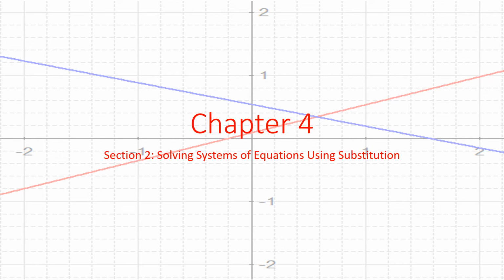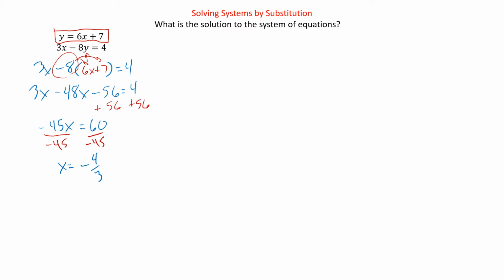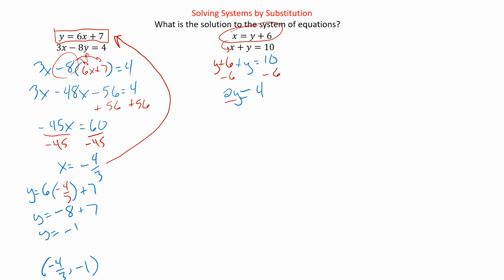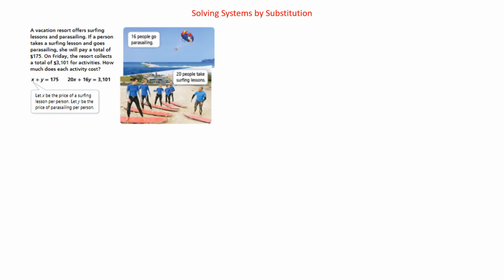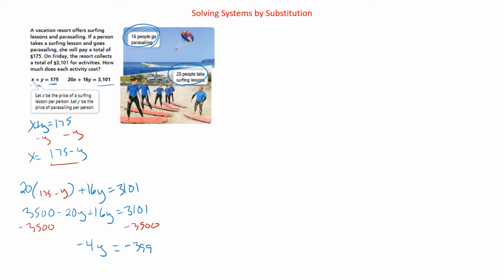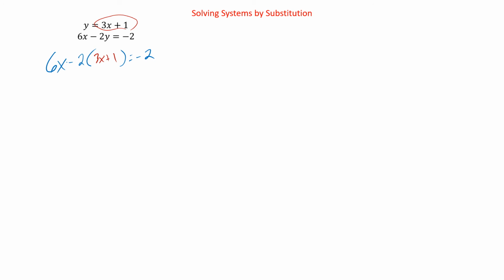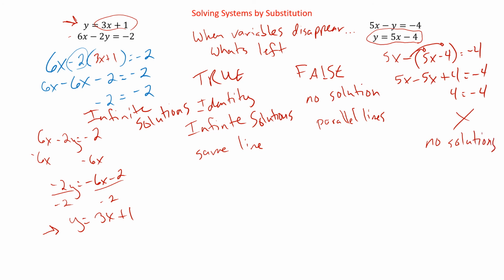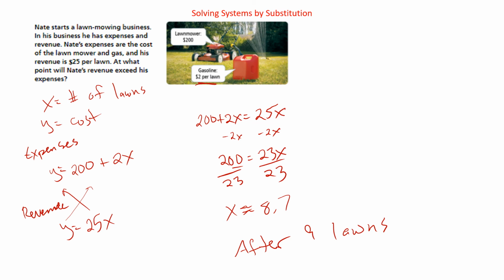Algebra 4-2 Solving Systems of Equations Using Substitution